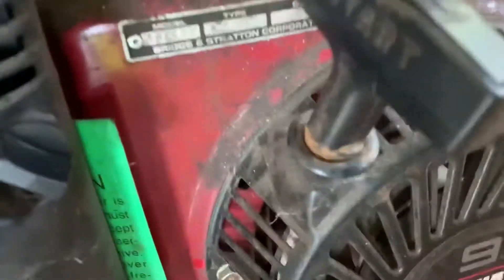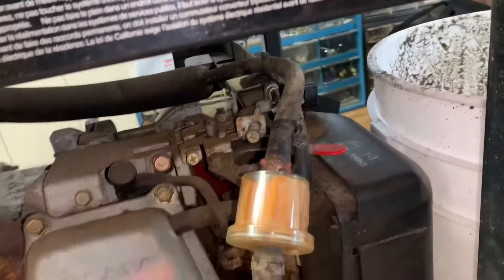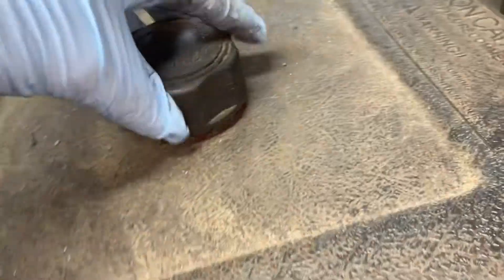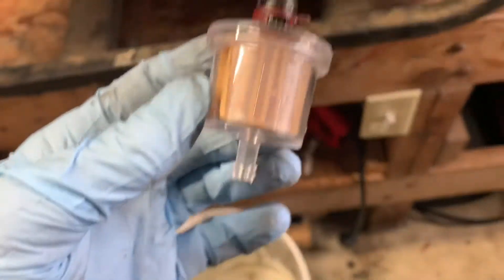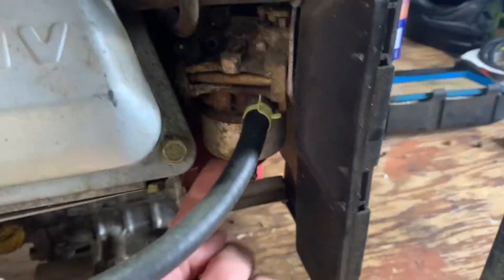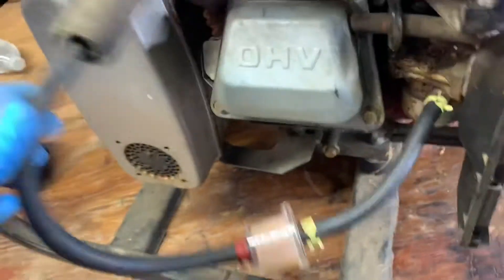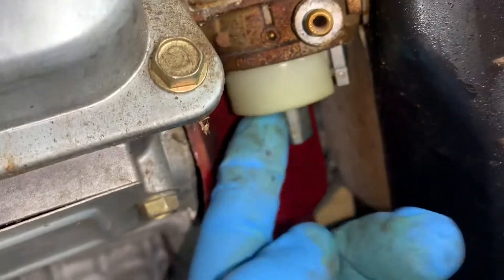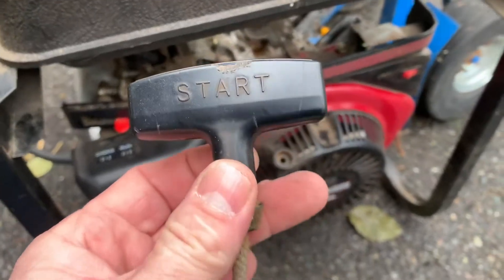Coleman Powermate PRO GEN 5000 Portable Generator Refurbishment Back To Life [PRO GEN 5000 Fix]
I bring back to life this Coleman Brand Powermate PRO GEN 5000 Watt generator that was given to me for free due to it's non-working condition. I changed the fuel twice on it, added some seafoam to the gas, replaced the fuel lines and fuel filter, removed carburetor float bowl, cleaned carb with carburetor cleaner, removed air filter and used starting fluid to get it going.

Here's paid link to a new power mate generator:
Powermate P0081400 Gas Generator 7500 Watt CO Sensor 50 ST, Powered by Generac:

Here's most of the video transcripts:
This thing i need some new clips there too some more hose clamps these things are toast
That one just corroded off of there anyway you get the idea i'm going to use two hands and pull this thing off of there okay just undid this little hose clamp there.

i'm gonna carburetor this off i'm gonna pry that off with the screwdriver right there you can always cut it off too if you're replacing this whole thing i could just cut it off i might have to try and pry it off first okay that came off real easy so you got this here a bunch of crap in there everything's really old so i'm gonna bring this with me too as well as this so we can get the wall thickness of the pipe but anyway so i got this here i'm gonna go ahead and drain drain the fuel so i'm gonna follow this up here let's see if that worked.
I'm going to go ahead and pop the spark plug off because i'm heading to the store so i already know i'm going to get a new hose a new filter so i might as well grab the spark plug and bring that with me too and get a new spark plug for this thing. I'm just gonna dump a little fuel down in here because it's empty now.  Just to kind of clean it out a little bit and I still have it unplugged but i got all some new i got the new parts for it too so i got the uh some new fuel hose some clamps new spark plug and a new fuel filter for it i'm just running a little bit of fuel through this thing to clean up the gas tank okay i washed that out with some clean fuel just to get any residual gunk out of there so the first thing i'm going to do now is just go ahead and put this filter on there

changing these out is super easy and it's a cheap it's a cheap fix too if you're troubleshooting these things so i mean you just put that slide that hose just right on there and put the pipe clamp on good to go now i'm just going to cut another length to go from here to here here's what I'm using

okay all i'm going gonna do now is just cut a length here's the existing one i'm just gonna cut the new one to the same length as the old one okay here's the new piece of hose ready to go on okay got the new hose on and uh new filter now i'm going to put the new spark plug in i'm putting this ngk this is a bk r5 echo. Before i put fuel on this thing i'm gonna go ahead and open up this uh the air the air cleaner box i'm gonna leave it open while i'm trying to start it after i put fuel in so i can put some starting fluid in there.